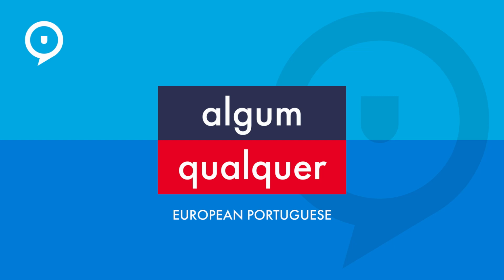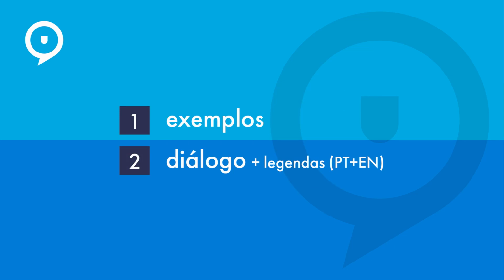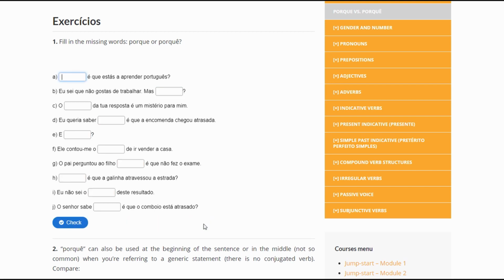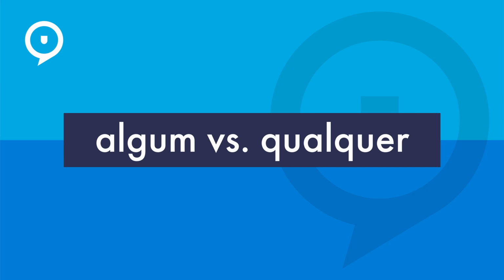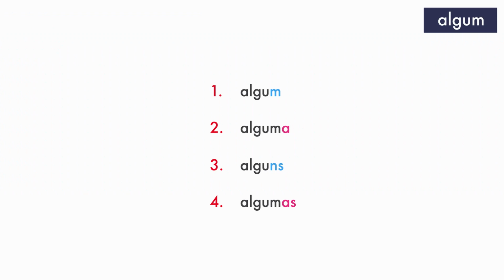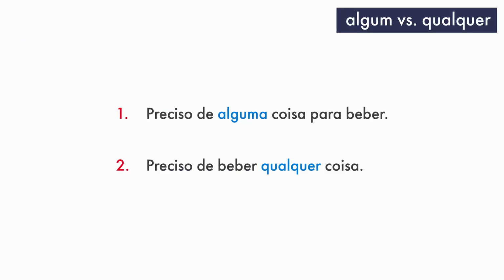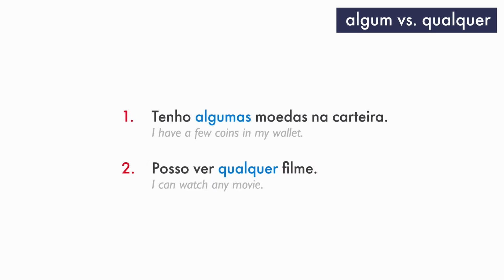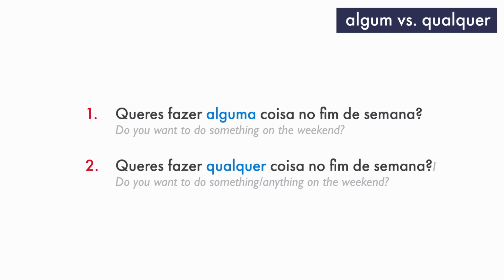European Portuguese - algum vs. qualquer (+ dialogue)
🎧 Learn Portuguese online from beginner to upper-intermediate, featuring video lessons, real-world practice, and personalized support